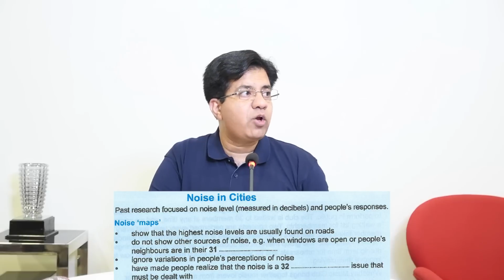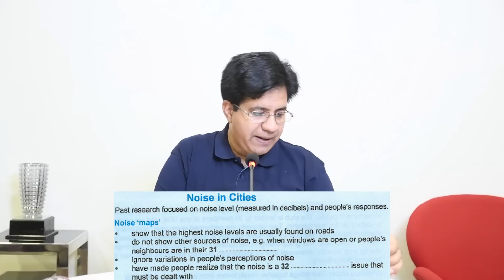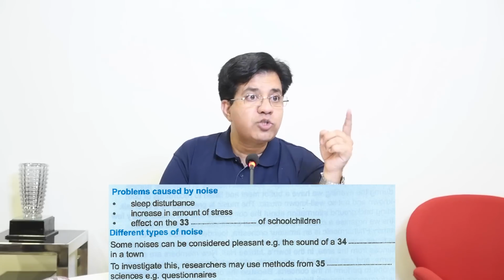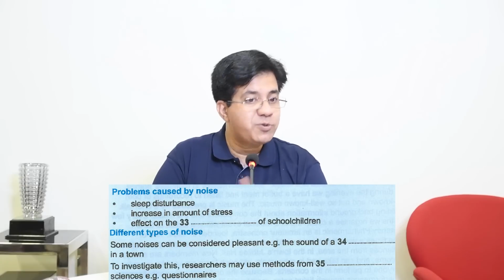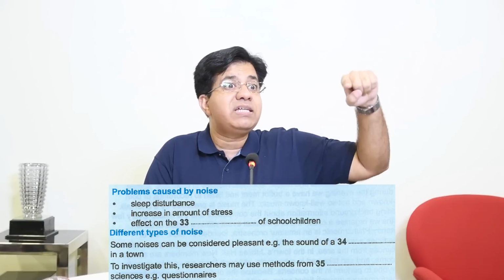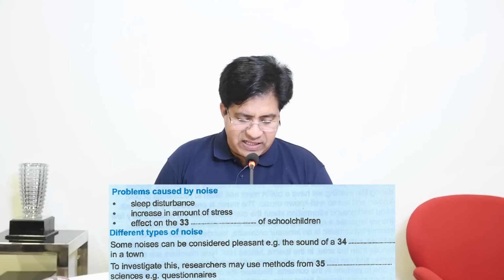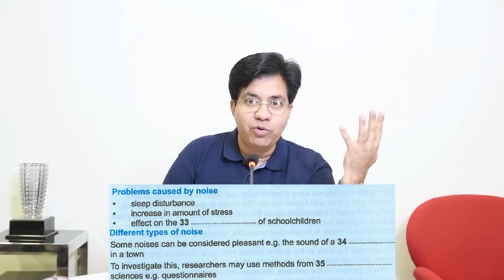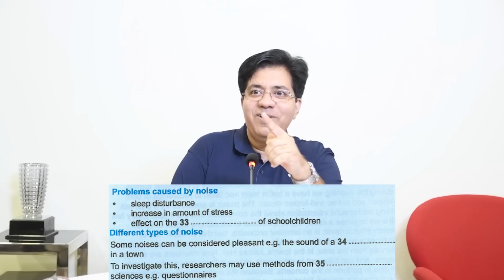IELTS LISTENING PART 4: FAST AUDIO PROBLEM BY ASAD YAQUB